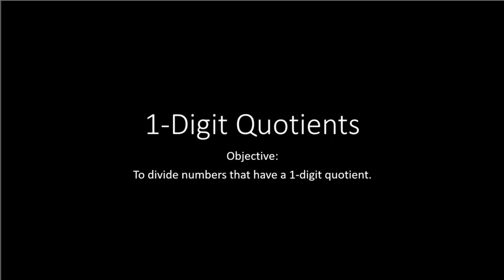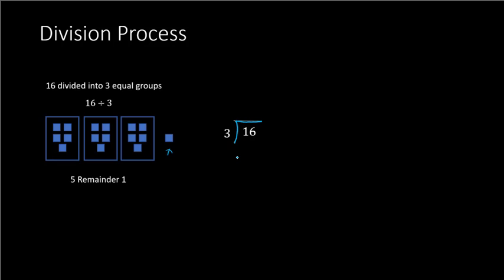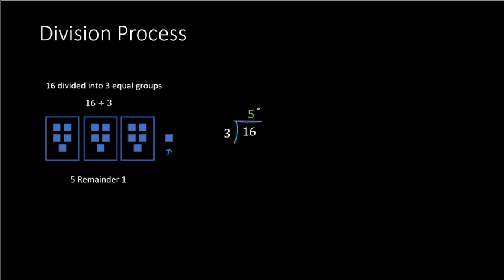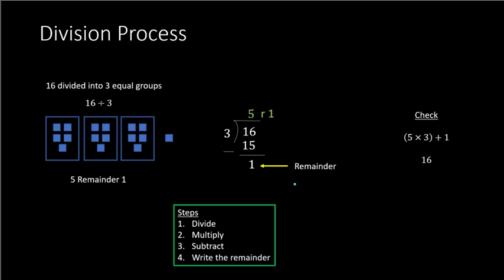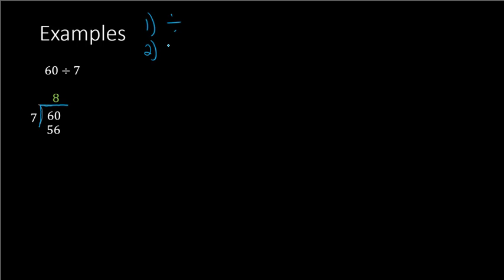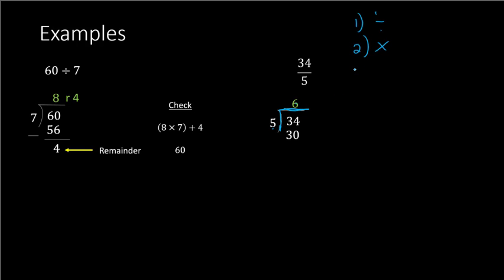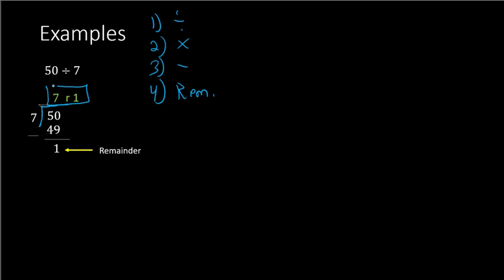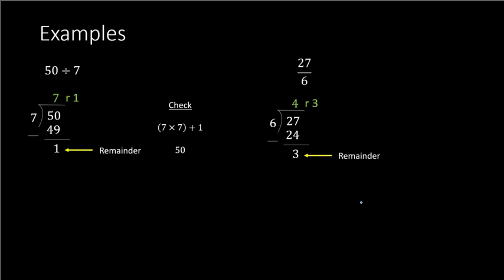1-Digit Quotients (5th Grade Math)